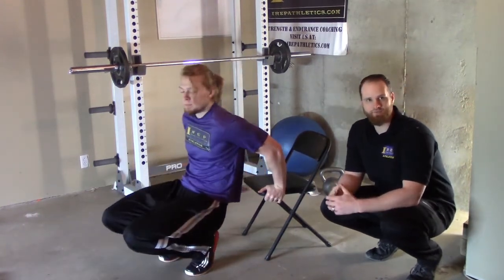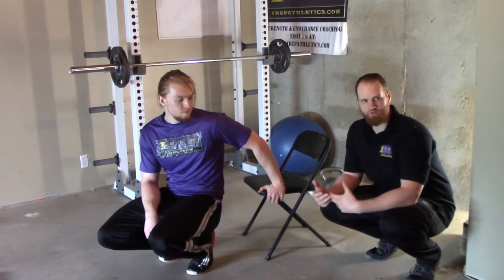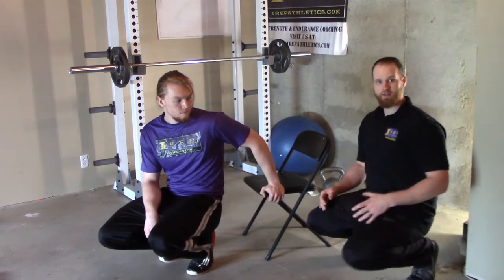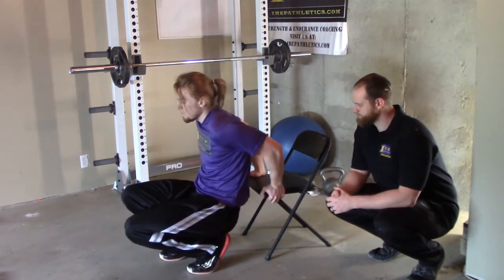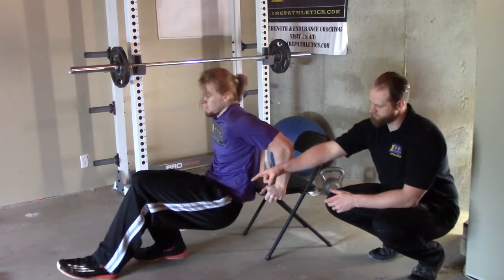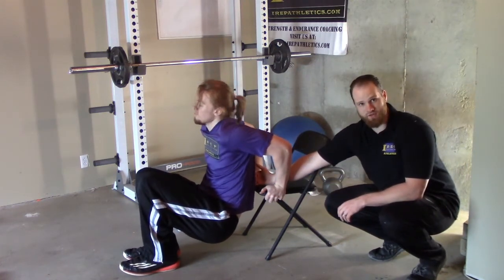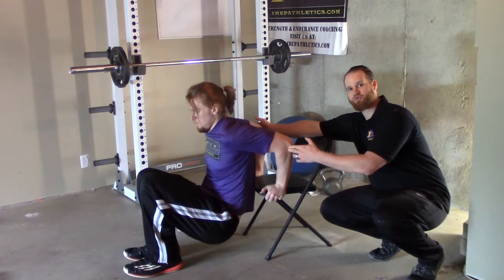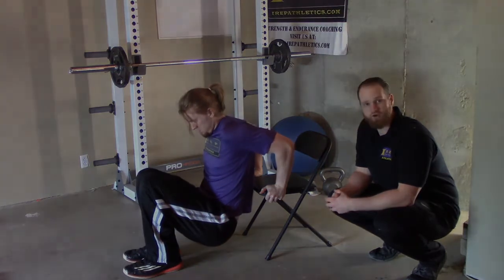Dips The Training Plan Source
The tricep dip can be done on a chair, or step, bench or anything that allows that complete range of motion.